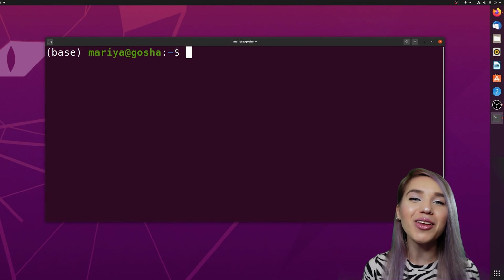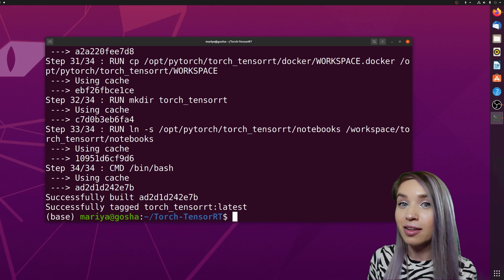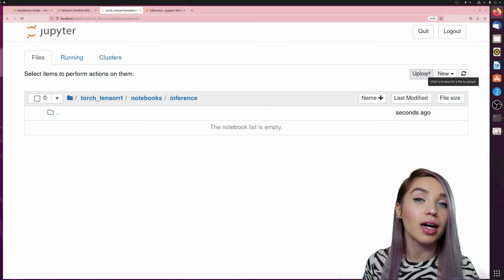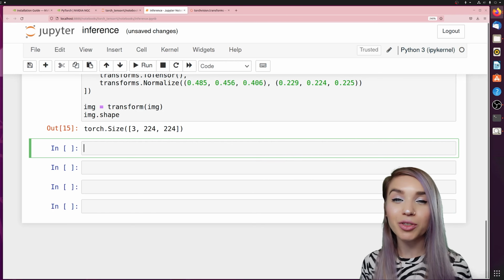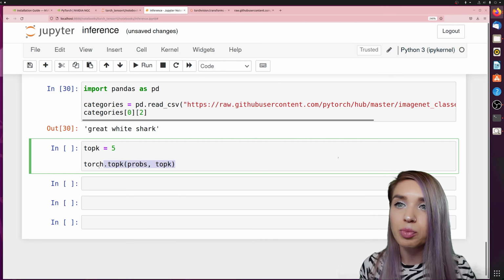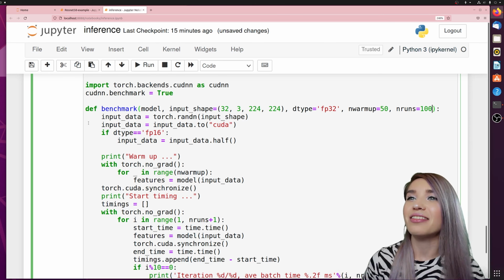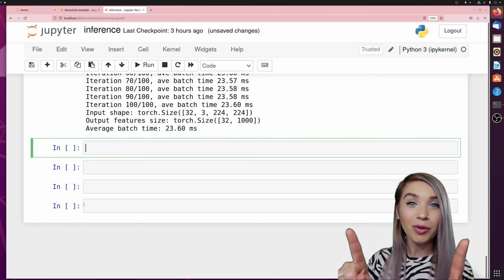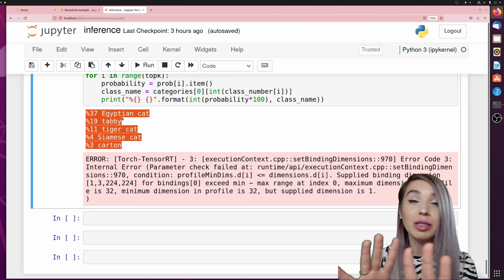FASTER Inference with Torch TensorRT Deep Learning for Beginners - CPU vs CUDA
Hi everyone! 😀 In the last video we've seen how to accelerate the speed of our programs with Pytorch and CUDA - today we will take it another step further with Torch-TensorRT!
We will focus on a Machine Learning process called Inference (which is when the model is trained, perfected and ready to make a prediction).
For this we will load a state-of-the-art artificial neural network and we will use it to classify a picture of my cat! 🙀🙀🙀
Specifically - we will borrow ResNet50 for our little Pytorch experiment! 😉
We will also run a speed test comparing Pytorch models running on CPU, on CUDA and on Torch-TensorRT - which of these do you think is faster??

⏲️ TIMESTAMPS ⏲️
00:00 - intro
01:05 - clone Torch-TensorRT
01:40 - install and setup Docker
03:52 - install Nvidia Container Toolkit & Nvidia Docker 2
05:02 - Torch-TensorRT container (option #1)
07:22 - Torch-TensorRT Nvidia NGC container (option #2)
09:00 - import Pytorch
09:16 - load ResNet50
10:25 - load sample image
11:45 - sample image transforms
14:48 - batch size
16:19 - prediction with ResNet50
17:12 - softmax function
18:07 - ImageNet class number to name mapping
20:10 - predict top 5 classes of sample image (topk)
23:33 - speed test benchmark function
27:33 - CPU benchmarks
28:13 - CUDA benchmarks
30:09 - trace model
31:20 - convert traced model into a Torch-TensorRT model
33:02 - TensorRT benchmarks
34:32 - download Jupyter Notebook
34:50 - HOW DID I MISS THIS???
35:31 - thanks for watching!

⭐ INSTALLATION LINKS AND BASH COMMANDS ⭐
1. Clone Torch-TensorRT and change directory:
    $ cd Torch-TensorRT

$ curl | sh \ && sudo systemctl --now enable docker

3. Nvidia Docker 2 installation:

$ distribution=$(. /etc/os-release;echo $ID$VERSION_ID) \ && curl -s -L | sudo apt-key add - \ && curl -s -L er.list | sudo tee /etc/apt/sources.list.d/nvidia-docker.list
    $ sudo apt-get install -y nvidia-docker2
    $ sudo systemctl restart docker
    $ sudo docker run --rm --gpus all nvidia/cuda:11.0-base nvidia-smi

4. Official Torch TensorRT Container:

    $ docker build -t torch_tensorrt -f ./docker/Dockerfile .
    $ docker run --gpus=all --rm -it -v $PWD:/Torch-TensorRT --net=host --ipc=host --ulimit memlock=-1 --ulimit stack=67108864 torch_tensorrt:latest bash
    $ cd /Torch-TensorRT/notebooks
    $ jupyter notebook --allow-root --ip 0.0.0.0 --port 8888

$ docker run --net=host --gpus all -it --rm -v local_dir:/container_dir